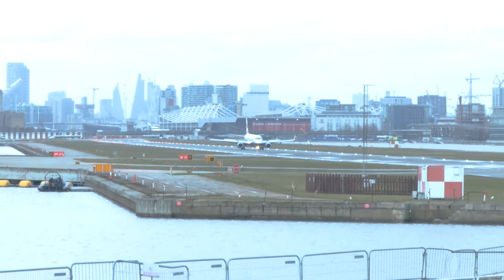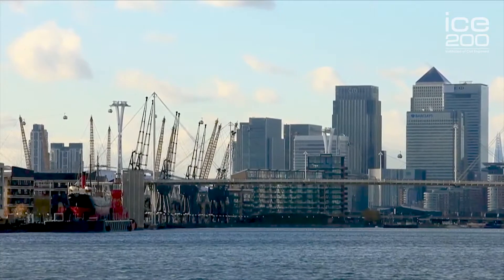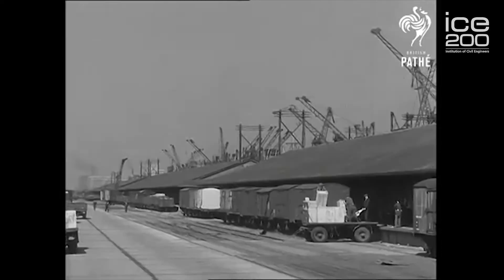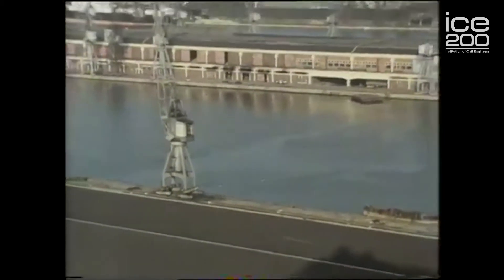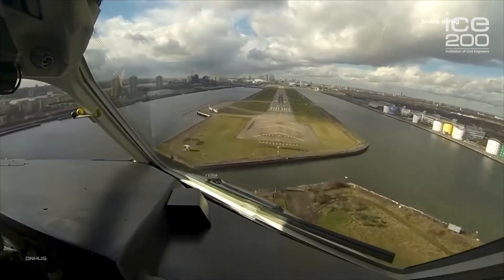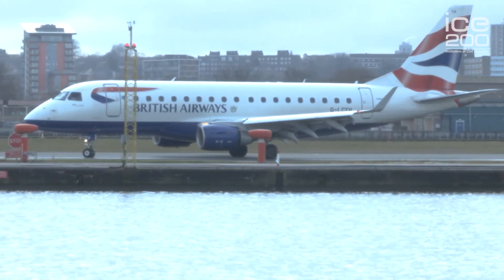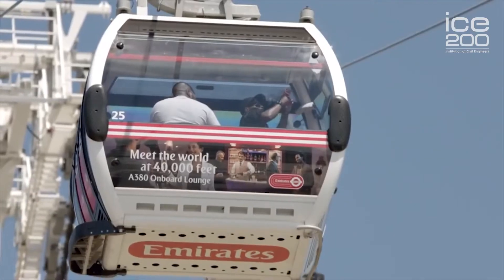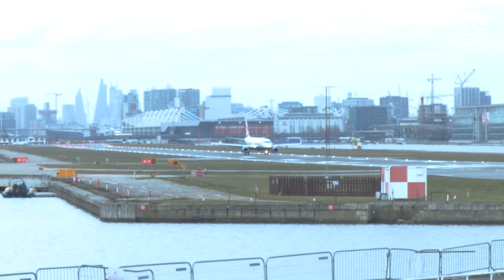London City Airport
Development of the Royal Docks started in the 1850s, first with the Victoria Dock and then with the Royal Albert Dock. They were built deep enough to take into consideration the growing size of ships. They soon became the busiest docks in London and there was a need for another. In 1911 the King George V Dock was constructed.